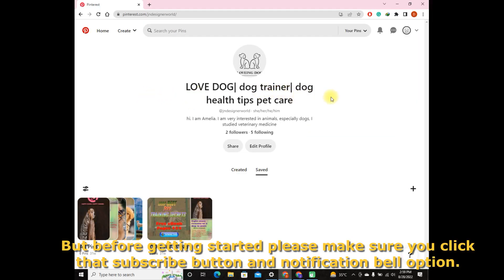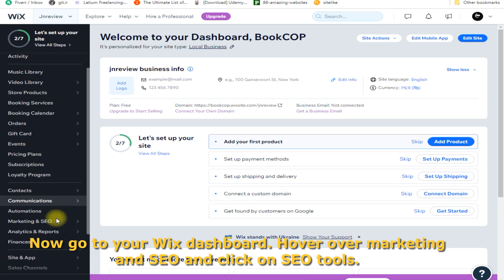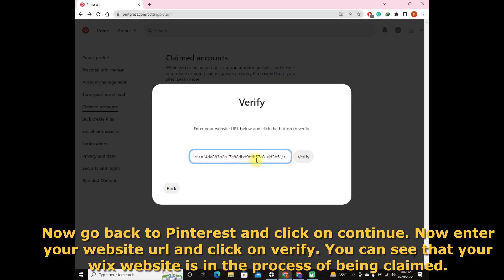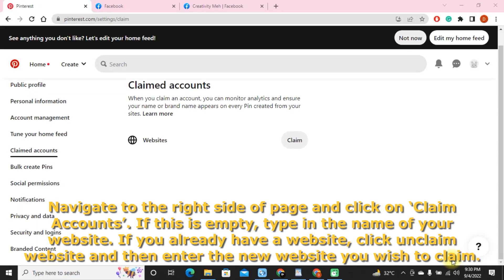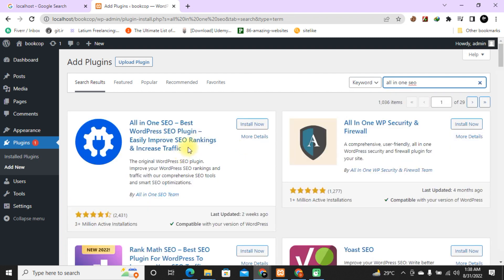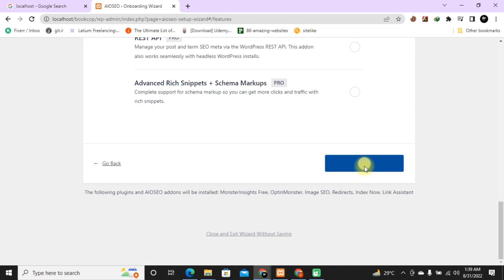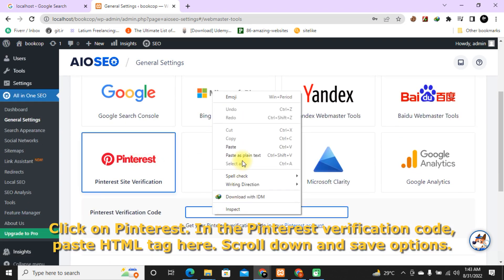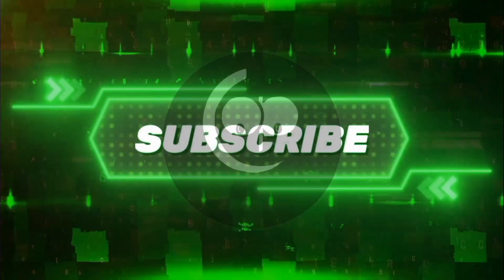How to Link Pinterest to WordPress and Wix Website. In 2 minutes!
Easy step by step tutorial on how to link your Pinterest account to a WordPress and Wix Website. This can be done in 2 minutes! Very easy. There are 3 ways to link your Pinterest account to your WordPress and Wix Website. In this tutorial you will learn how to use link Pinterest to your website using the tag method.

See links below for more useful PowerPoint tutorials, PowerPoint games and PowerPoint memory and brain teaser games.